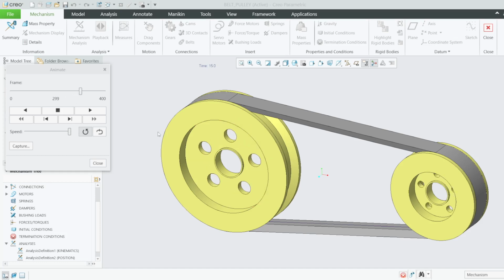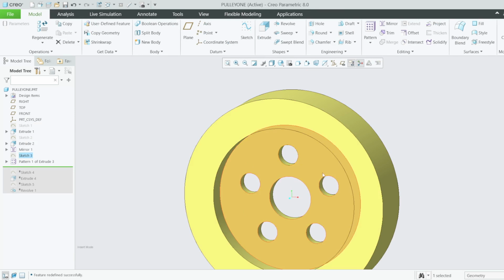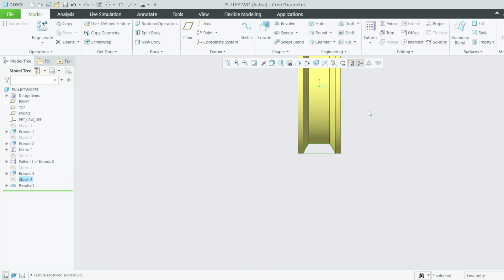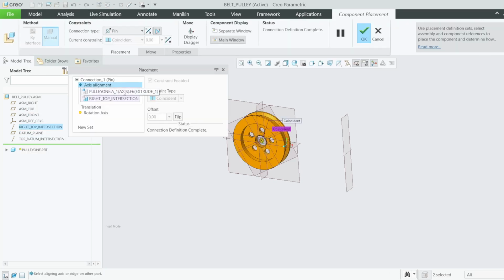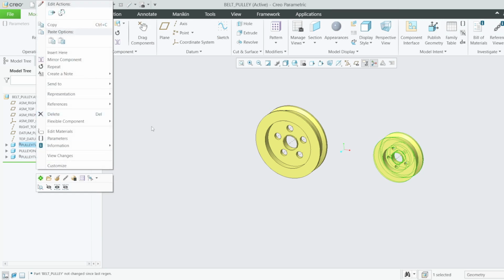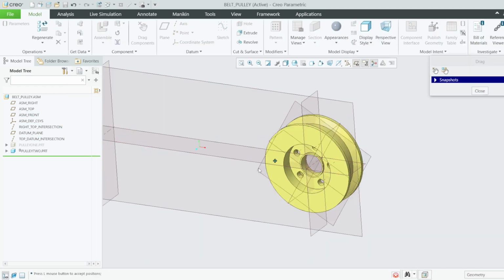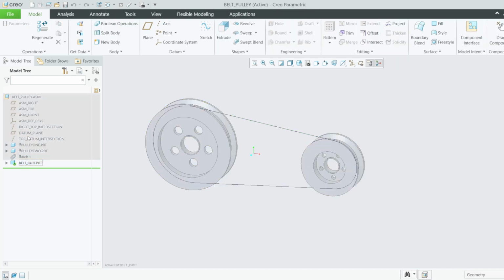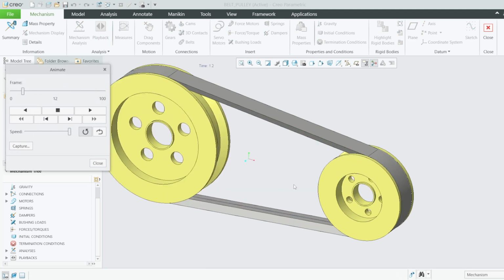Belt and Pulley mechanism | Creo Parametric